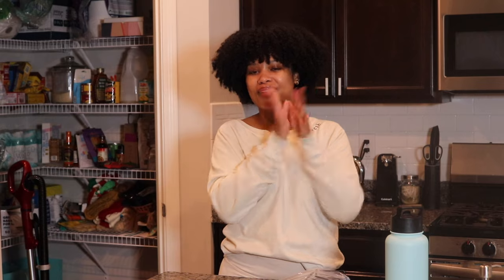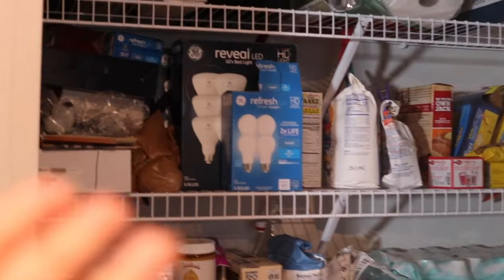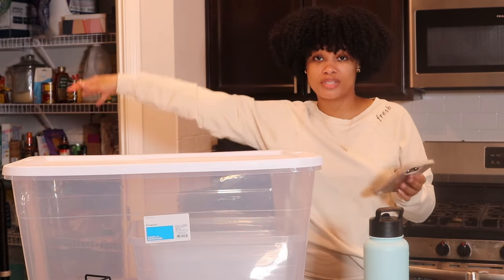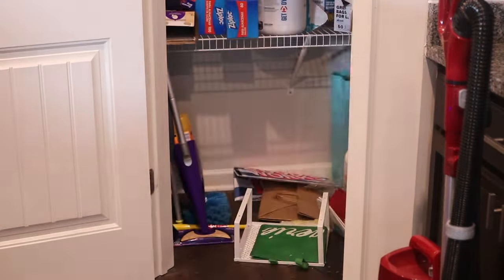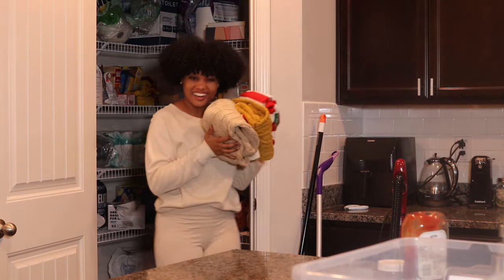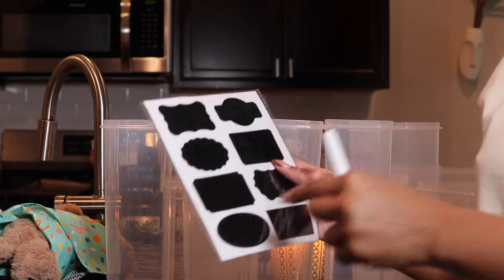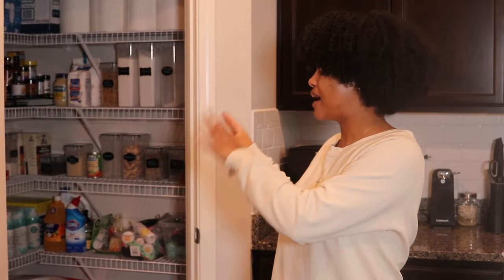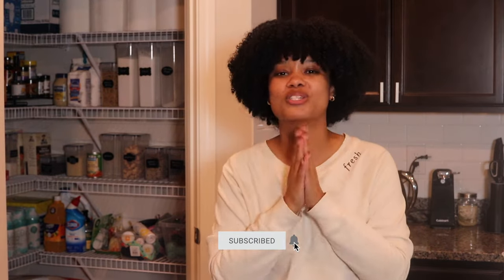organizing my kitchen pantry with affordable target + amazon finds!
DAY 2 OF 12 DAYS OF LYSSMAS! Idk what it is about the holidays that makes me want to clean & organize EVERYTHING. Join me as I tackle my kitchen pantry and get it clean & organized for UNDER $100! Hope you enjoy, xo

air tight food storage containers
adjustable spice rack
target large storage bin
target medium storage bin
target small storage bin